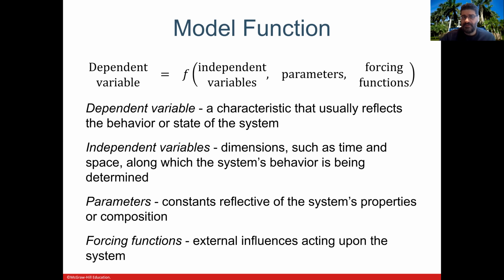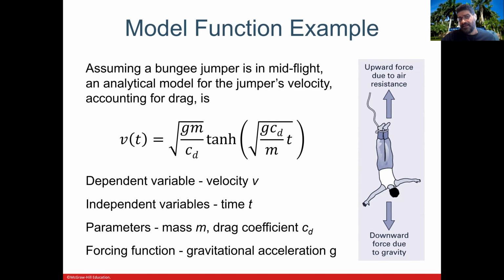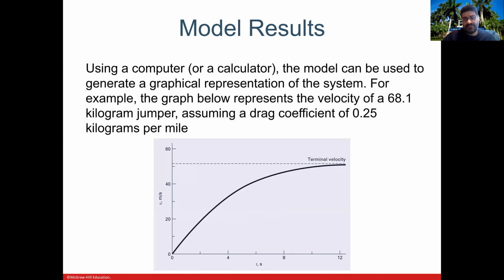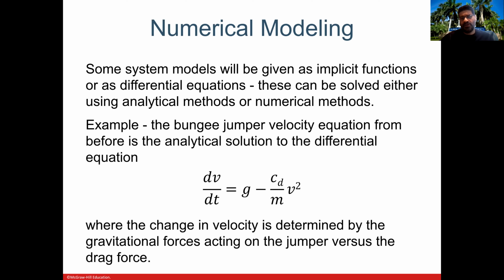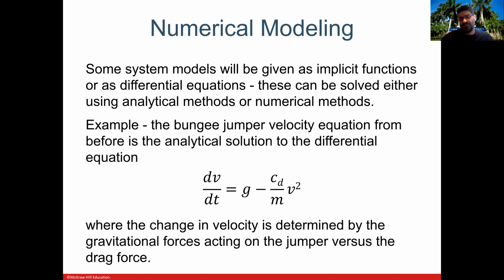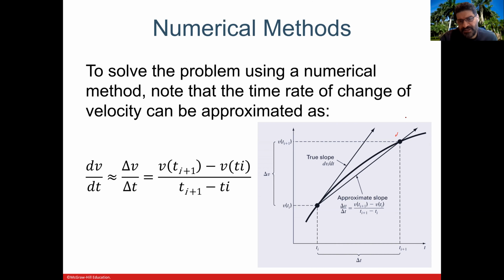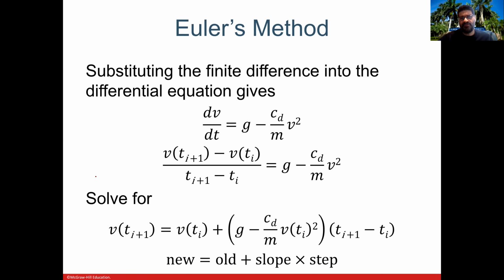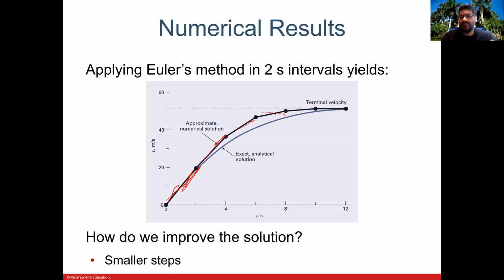Lecture 2 - Numerical Methods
Lecture 2 - Numerical Methods and Problem Solving